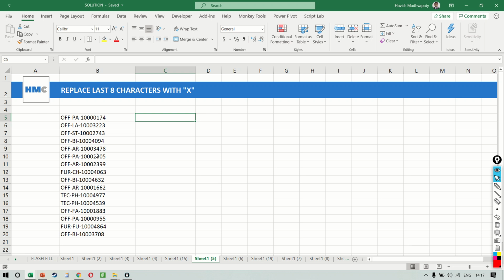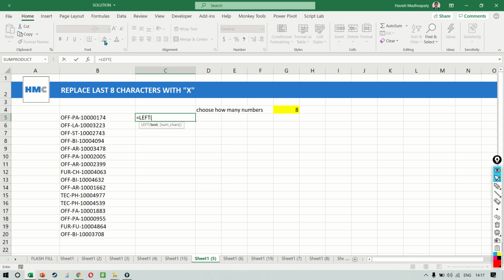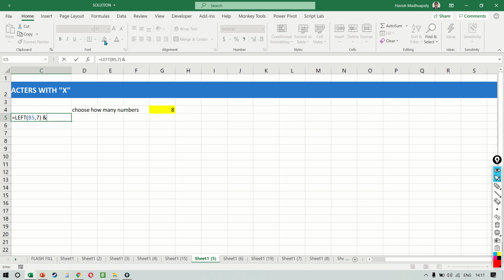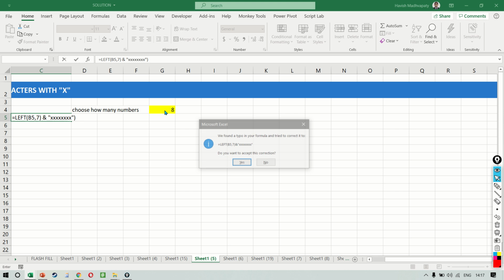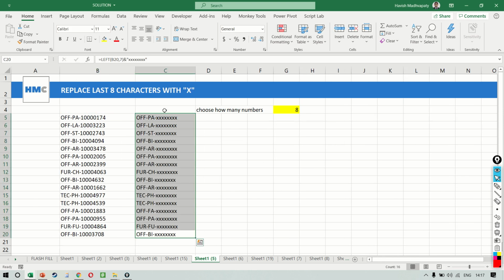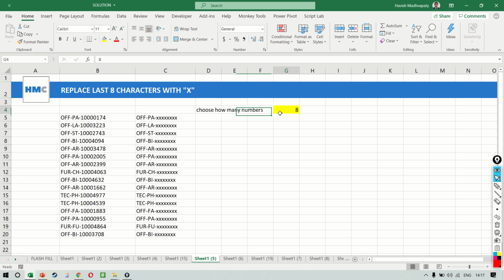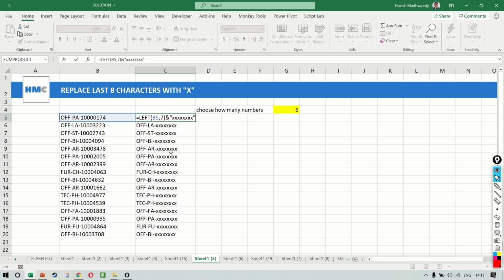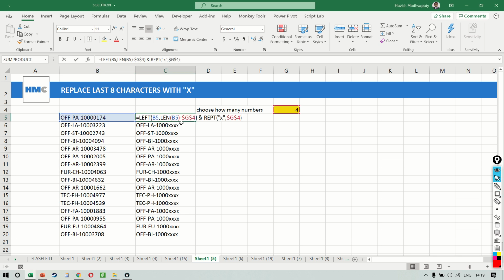EXCEL DATA CLEANING - REPLACE LAST 8 CHARACTERS WITH X USING REPT